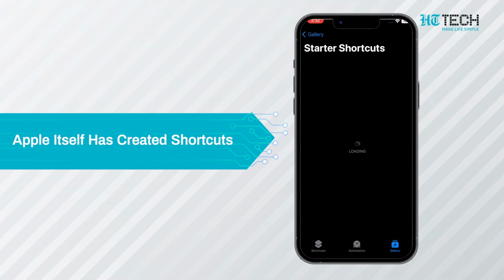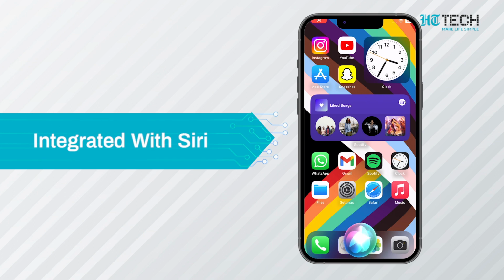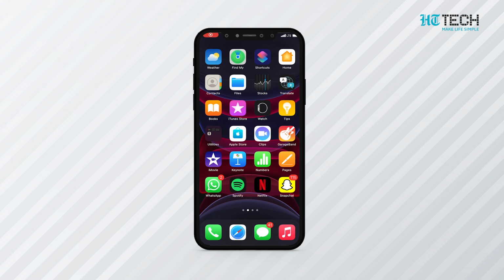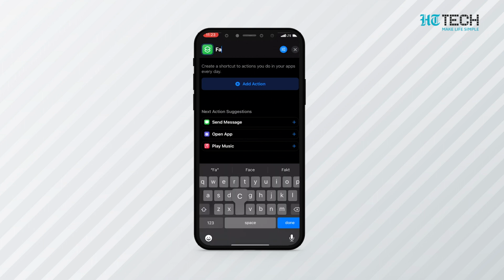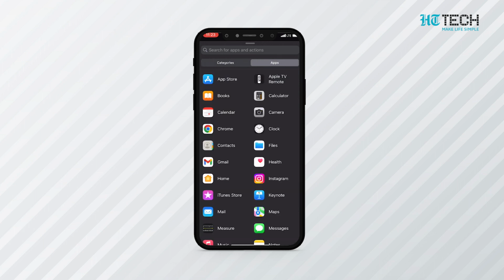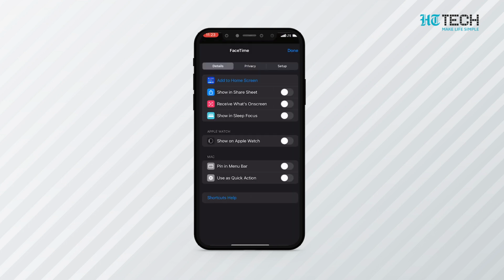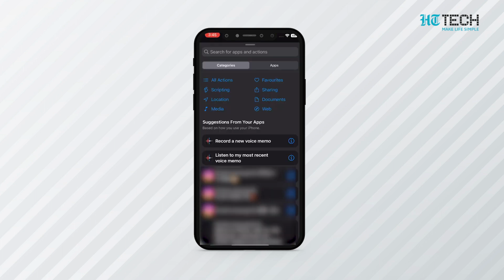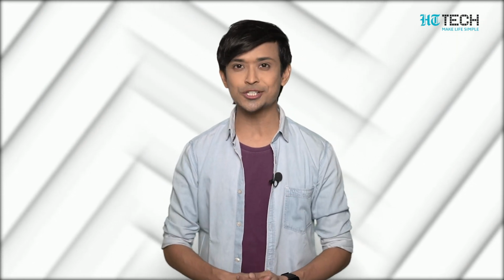iPhone Shortcuts App Usage | Tech 101 | HT Tech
An important aspect of the iPhone's popularity is how effectively it helps the user with minimal effort. This customization can quite easily be done on your iPhone through the ‘Shortcuts App’.
Let’s see in detail how you can use the Shortcuts App on your iPhone.